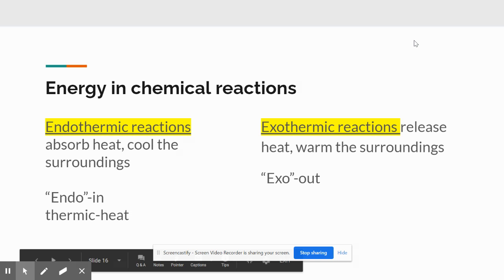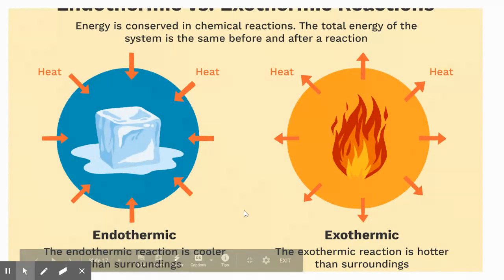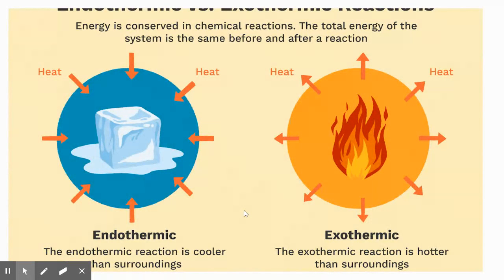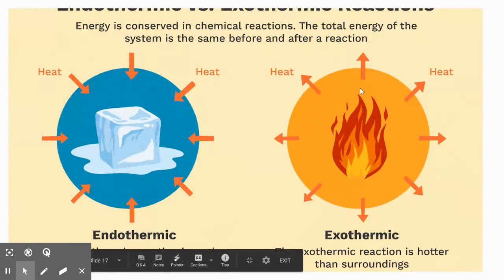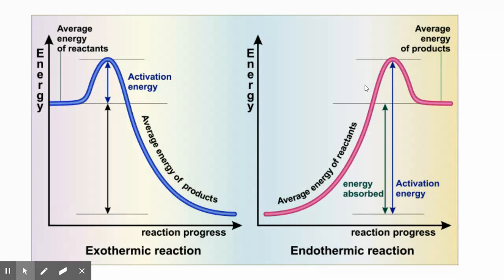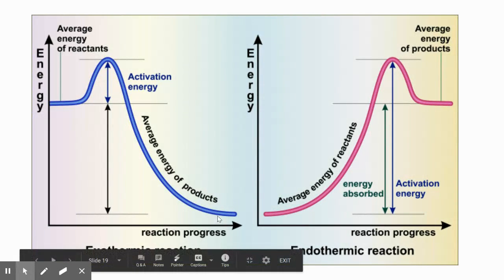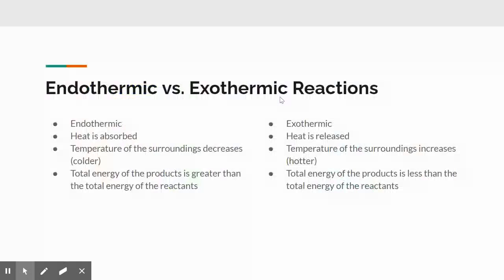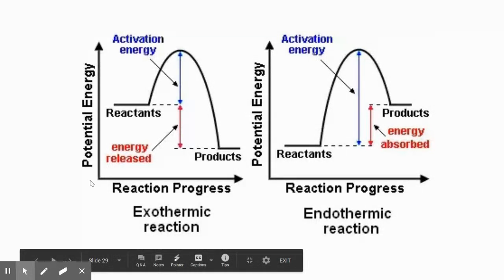Endothermic vs. Exothermic Reactions